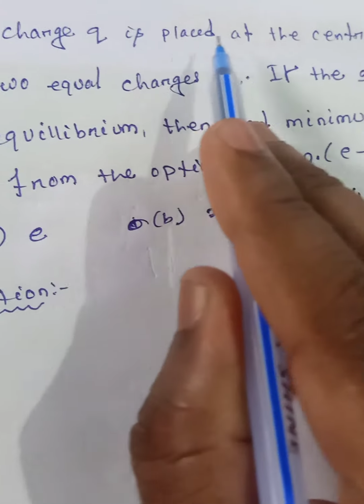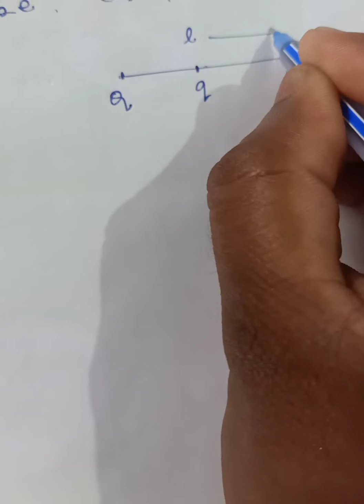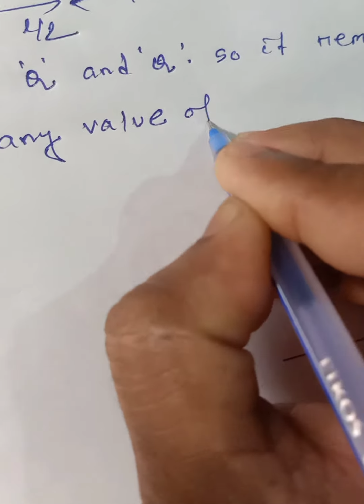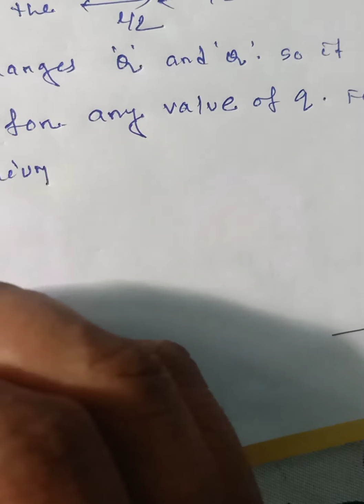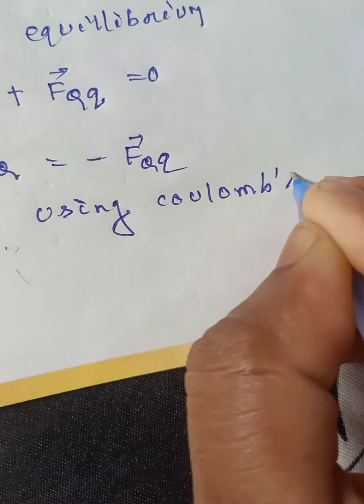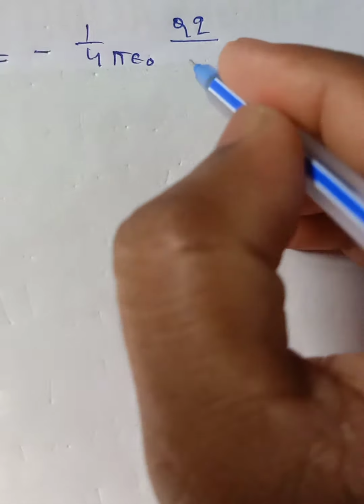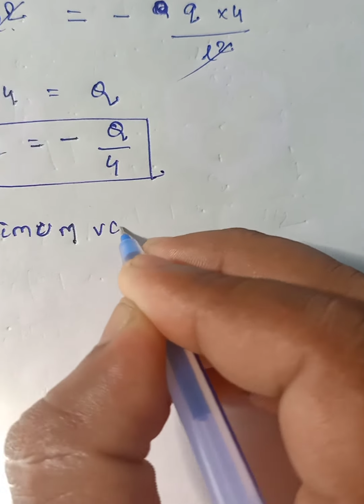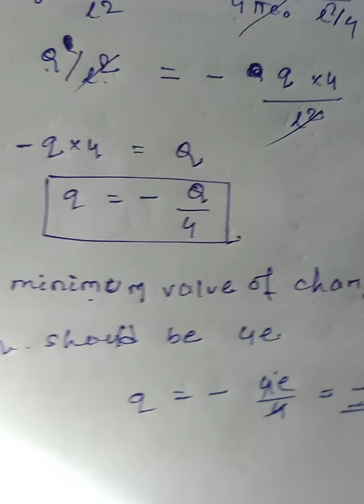physics numericals short tricks। numericals based on Coulomb's law। class 12 physics problem। ouat।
A charge q is placed at the centre of line joining two equal charges Q.If the system of charges be in equilibrium,then find minimum value of charge Q.